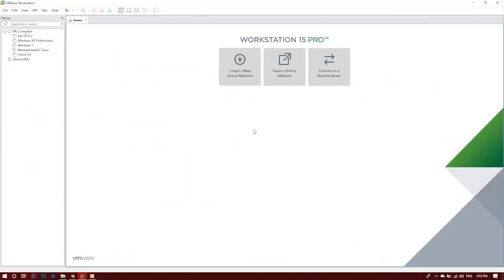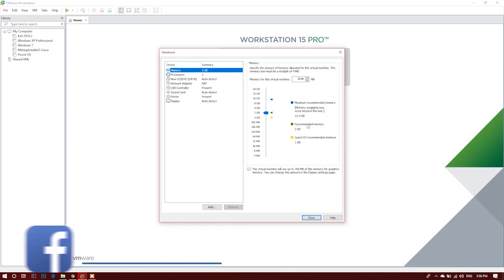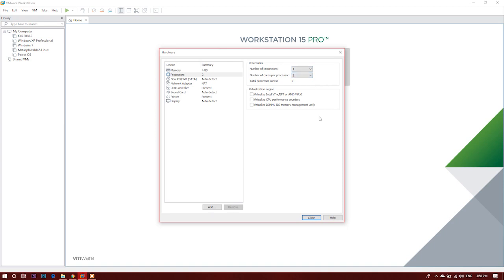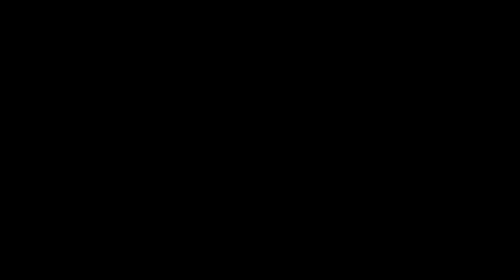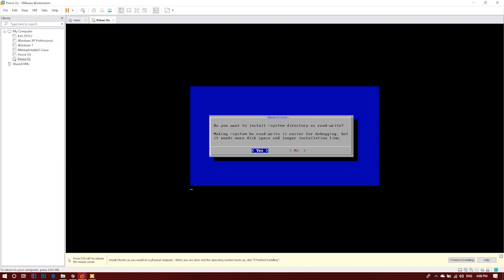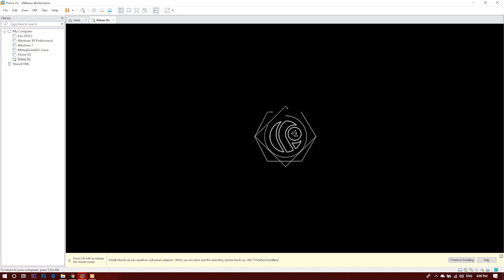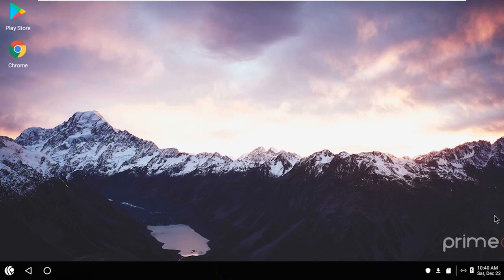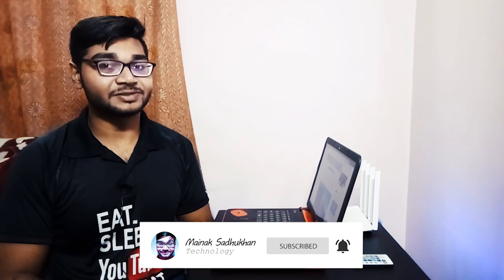BEST GAMING OS FOR PUBG || Install PRIME OS [Android 7] in PC/LAPTOP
How to install ANDROID 7 NOUGHAT in your Laptop/PC. Prime OS is the best OS for Gamers in ANDROID to enjoy PUBG & ASPHALT on PC.